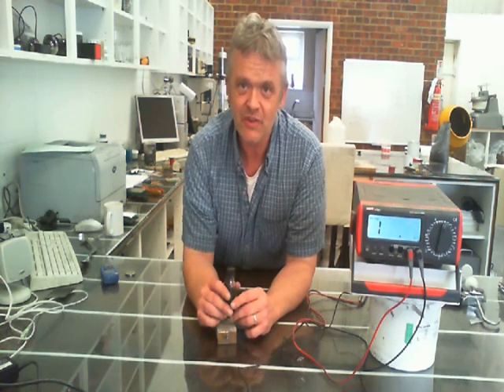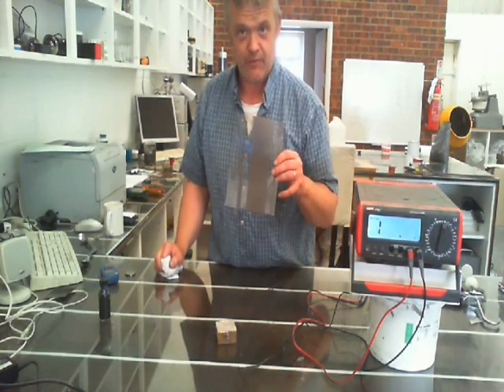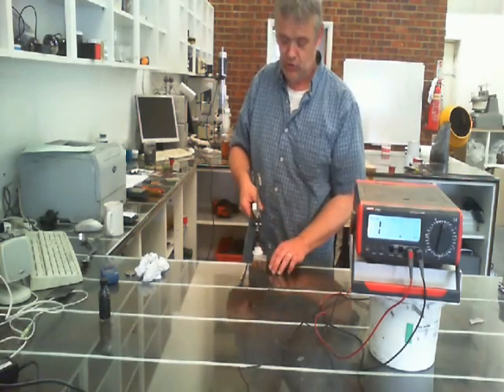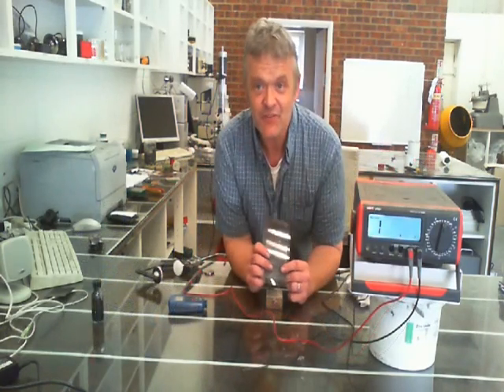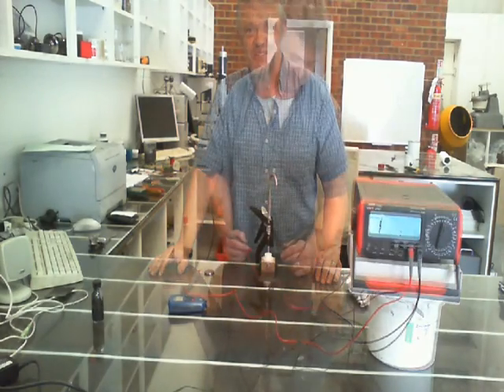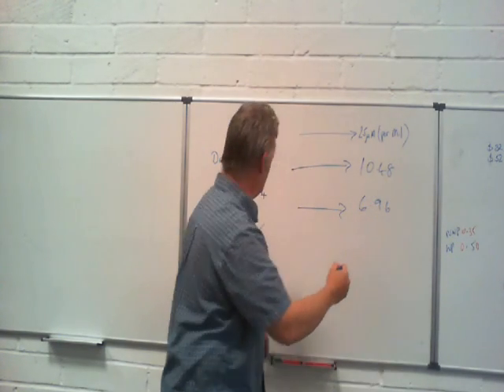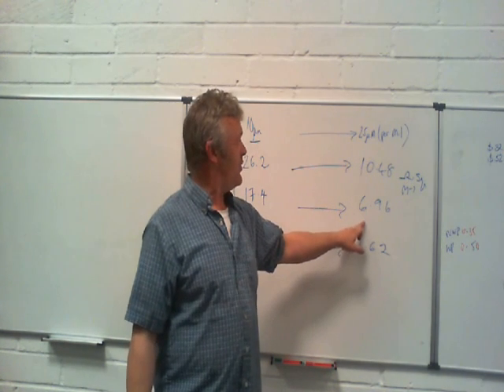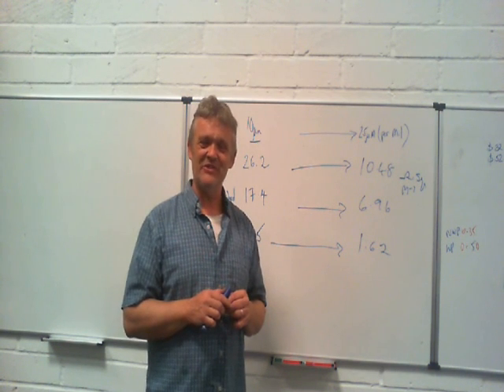Super Conductive Carbon Ink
This is really getting there and I am just showing you where I am with it at the moment - this is not finalised